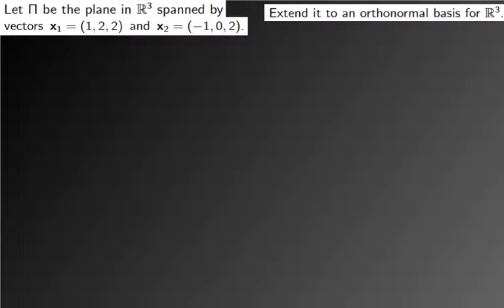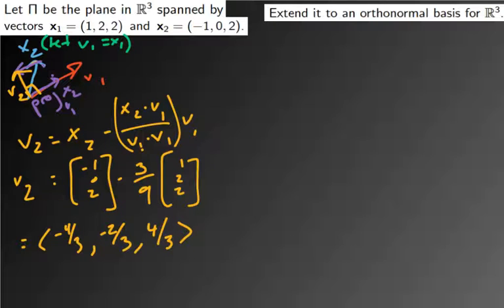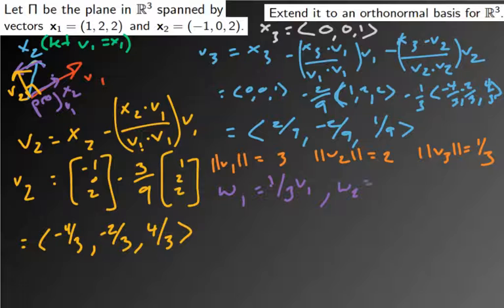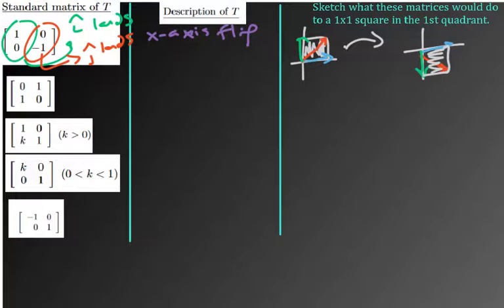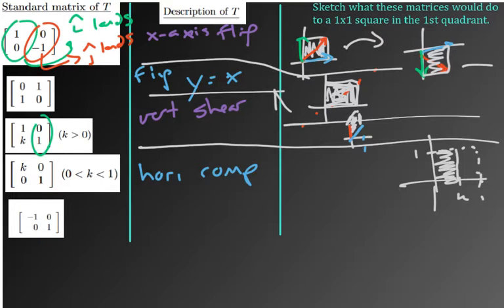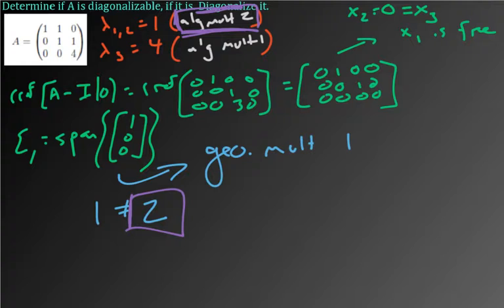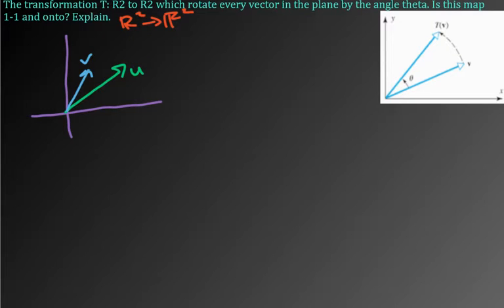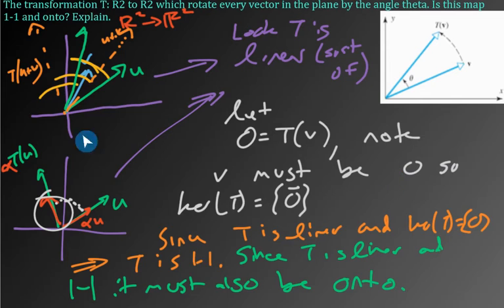Linear Algebra - Full Course Review 2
Part 2 of 3 in my full linear algebra course review video series.